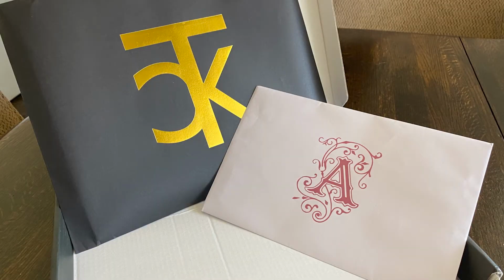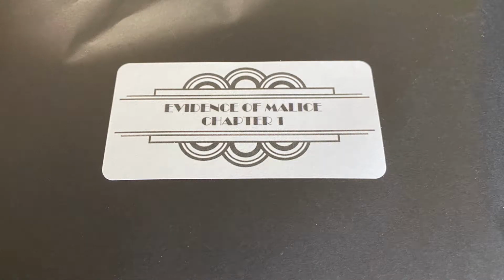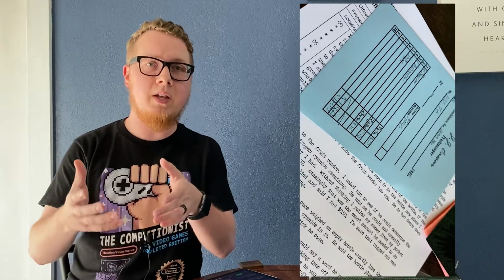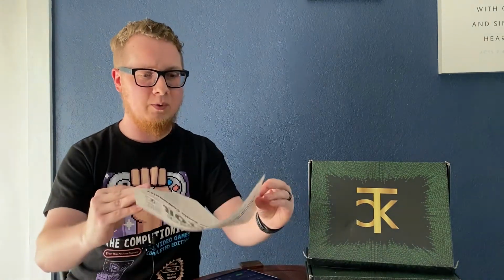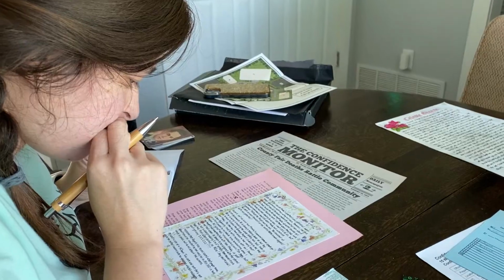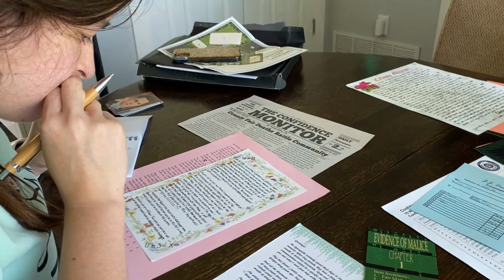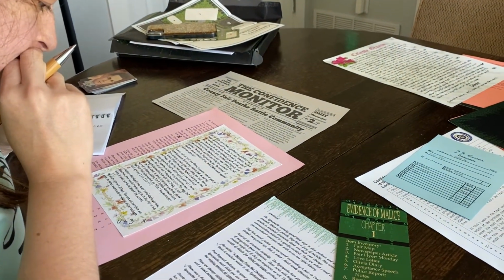Escape Room Delivered To Your Door | Capture The Killer Box 1 Review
Escape rooms have grown in popularity over the last few years. Due to COVID, some are innovating and creating escape room experiences designed to be delivered to your door. Escape Room Mystery has sent me their first box of the Evidence of Malice series of mystery subscription boxes for free, in exchange for an honest review. And I have to say: Escape Room Mystery is on to something special here with this kind of box.

Head over to the website for more TRG content, like our podcast!